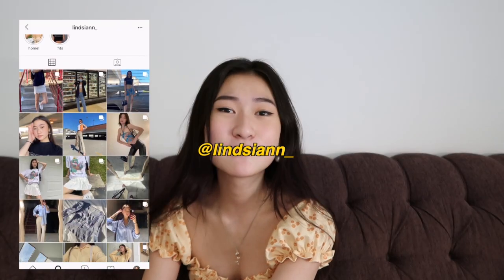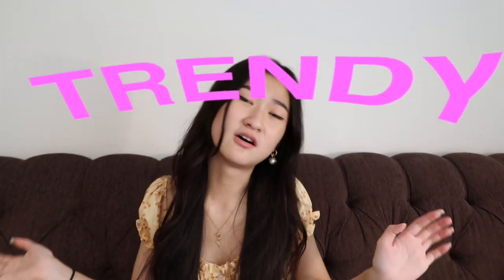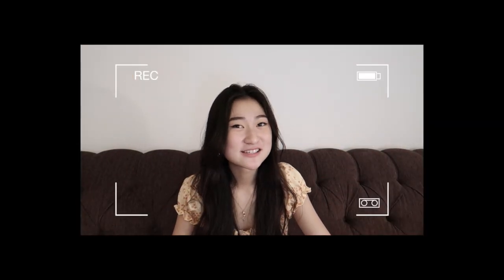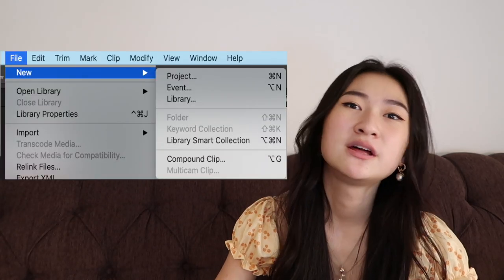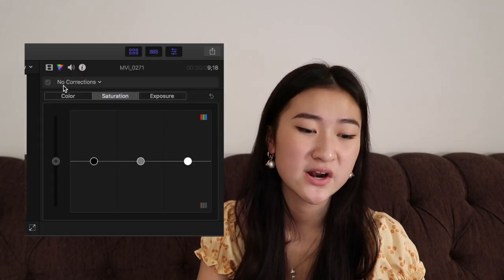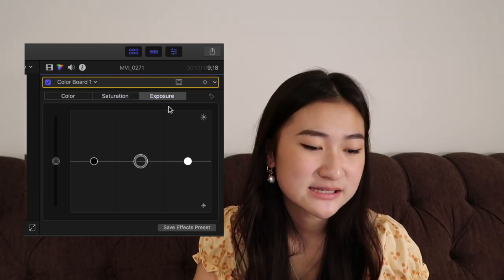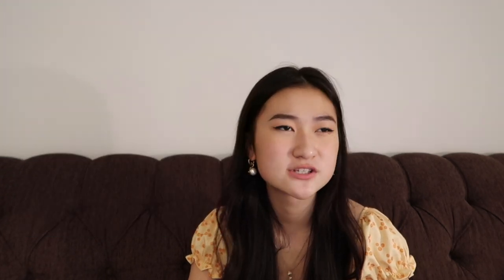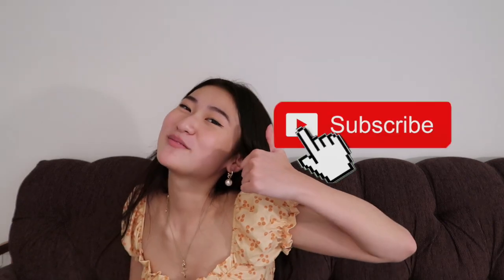how to edit tRenDy and aesthetic youtube videos (aka how to blow up on Youtube)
Depop: @lindsiclothes
Tik Tok (LOL)- @lindsiann

hello friends!!
In this video, I give y'all the beginner's guide to making trendy, aesthetic, and quirky videos. I am your editing fairy godmother and by using my tips and tricks you will become Cinderella!! (without the midnight stuff) I talk pretty fast in this video and cover a lot of stuff so let me know if I missed anything!
Sending virtual hugs
XxLindsiann

Timestamps
Editing Software 00:57
Final Cut Pro Trial Hack ;) 1:39
Workflow 2:21
Final Cut Pro Basics (What Icons means and how to navigate) 3:26
Music 5:15
Color Correcting 7:18
Visual Effects 8:25
Popular Final Cut Pro Effects 8:35
How to Zoom in 10:10
Sound Effects 12:07
Overlays 13:31
Animations 14:35
Transitions 15:10
Texts 15:30
Cool Fonts 16:36
How to make videos Aesthetic 16:57

Links
My Camera
SD Converter
How to customize Keyboard. Start at 11:20

Q&A
Name: Lindsiann
Age: 17
Height: 5'6
Ethnicity: Chinese
Camera: Canon G7X Mark 2
Editing: Final cut Pro